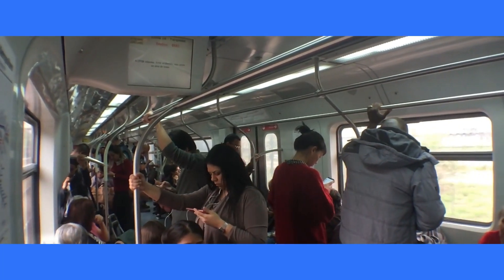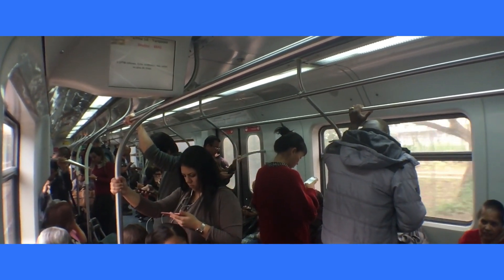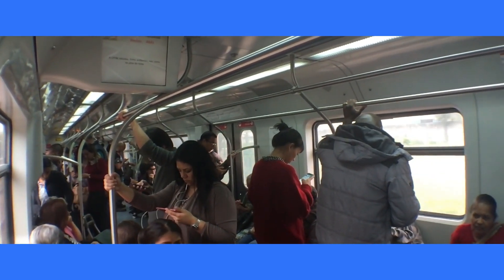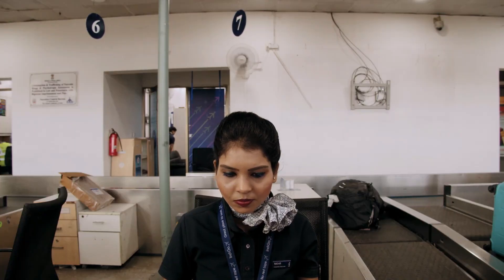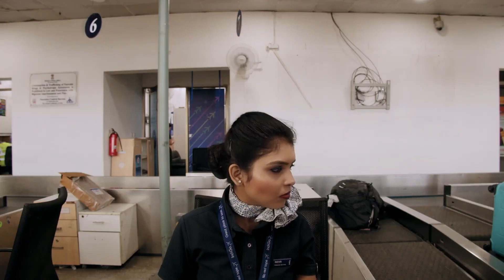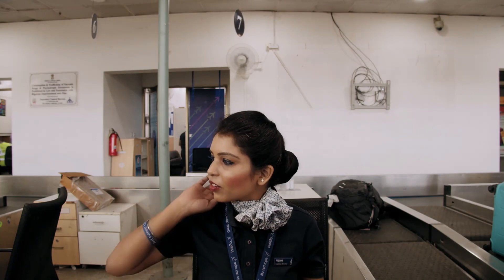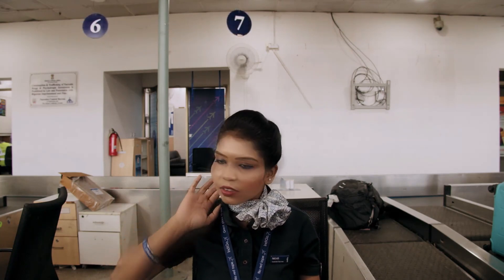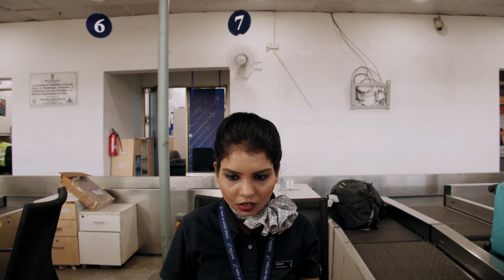Understanding the Indian Railway Ticketing System | IRCTC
In this video, we will take you through a comprehensive overview of the Indian Railway Ticketing System, highlighting its features, benefits, and how it simplifies travel for millions of passengers every day. Whether you are a frequent traveler or planning a vacation, understanding the Indian Railway Ticketing System is essential for a smooth and hassle-free journey.

🚂 Indian Railway Ticketing System Overview 🚂
Discover the convenience of the Indian Railway Ticketing System, which enables you to book train tickets from the comfort of your home or on the go. We will guide you through the step-by-step process of online booking, exploring various ticketing options, including General, Sleeper, AC Class, and more. Learn how to navigate the user-friendly interface, check seat availability, and choose the perfect travel class that suits your preferences and budget.

Uncover the key features and benefits of the Indian Railway Ticketing System that make it the preferred choice for millions of travelers. We will delve into the advantages of e-tickets, including paperless travel, real-time updates, and the convenience of booking and canceling tickets online. Understand how the system integrates with other passenger services, such as IRCTC (Indian Railway Catering and Tourism Corporation), ensuring a seamless experience from ticket booking to onboard services.

🔍 Simplifying Travel Planning 🔍
Planning a train journey in India can be overwhelming, considering the vast network and numerous destinations. Our video will provide valuable insights on using the Indian Railway Ticketing System to plan your trip efficiently. Discover tips and tricks for finding the best routes, checking train schedules, and selecting the most convenient boarding and disembarking points. We will also cover the various quota systems, like Tatkal and Ladies Quota, that cater to specific passenger needs.

📱 Mobile Applications and Additional Services 📱
Explore the convenience of mobile applications associated with the Indian Railway Ticketing System. We will showcase popular apps that offer a range of additional services, such as live train tracking, PNR status checks, and seat availability alerts. Discover how these apps enhance your travel experience and keep you updated with important information throughout your journey.

Whether you're a seasoned traveler or a first-time explorer, our content aims to empower you with the knowledge and insights you need for a hassle-free and enjoyable train journey in India.